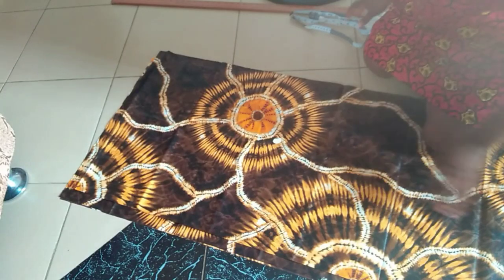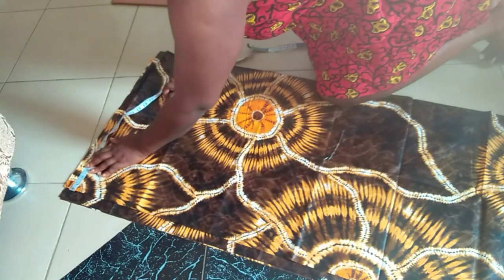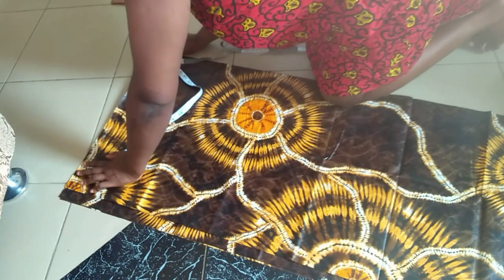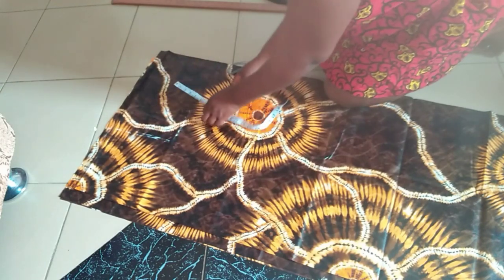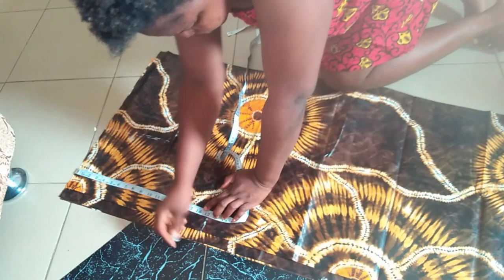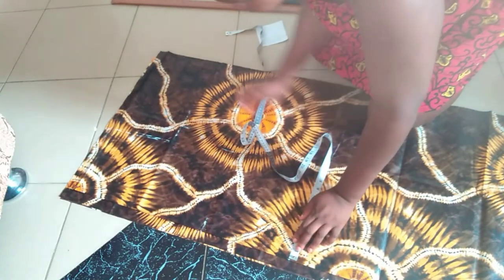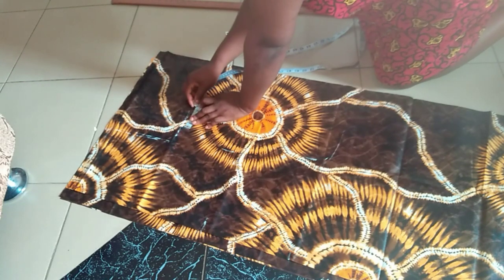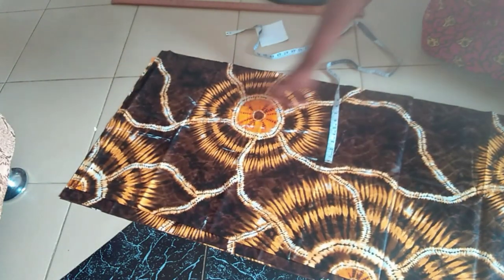Cutting your dress/gown together with side inner pocket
This tutorial shows how you can cut your dress especially ially free gowns together with the inner pocket.
Like you don't need to attach the inner side pocket cos it's already cut together with the body of the dress.
You should try it out